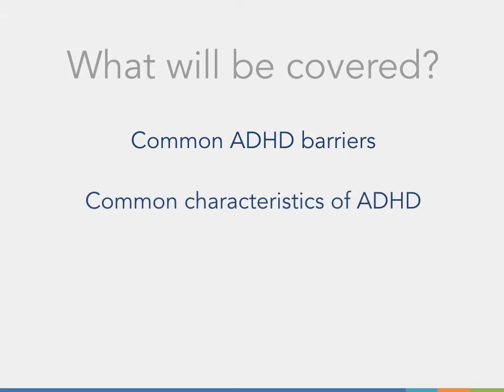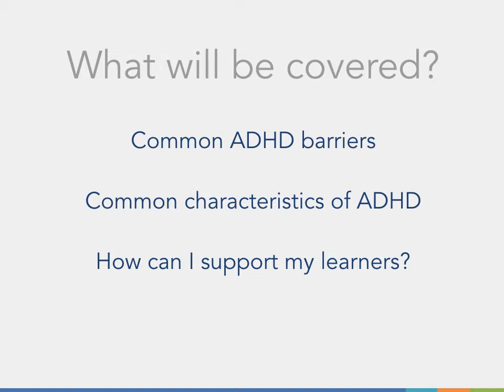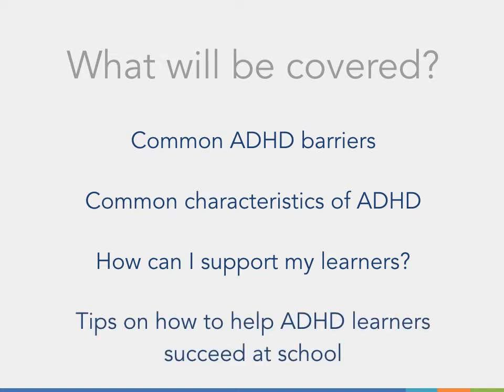ADHD Course introduction